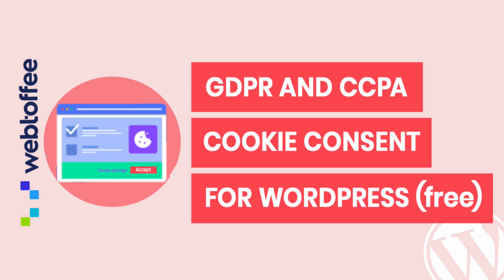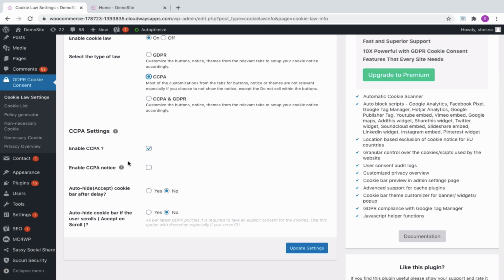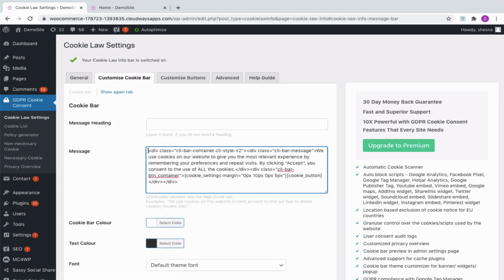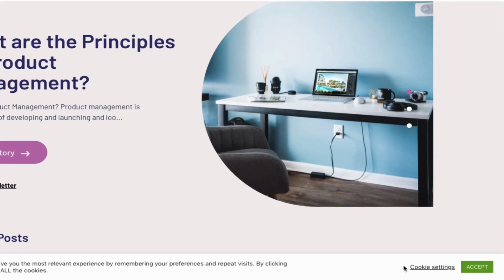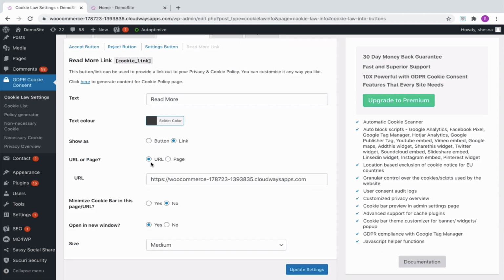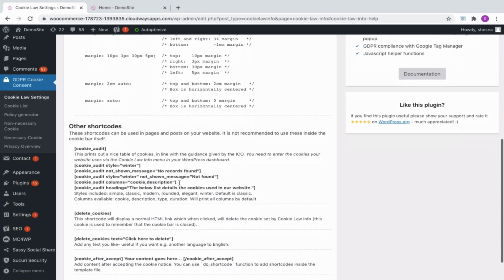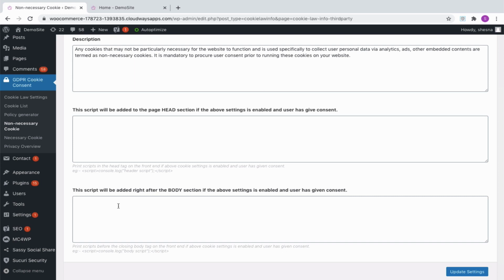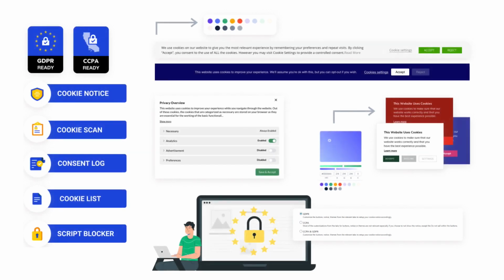Best cookie plugin WordPress 2021 | GDPR Cookie Consent & Compliance for WordPress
The CookieYes GDPR Cookie Consent & Compliance Notice plugin will assist you in making your website GDPR (RGPD, DSVGO) compliant. In addition to compliance with this GDPR WordPress plugin also supports cookie compliance in accordance with the LGPD of Brazil, CNIL of France, and California Consumer Privacy Act (CCPA) which is a state statute intended to enhance privacy rights and consumer protection for residents of California.

The plugin is one of the best WordPress GDPR compliance plugins as it comes with a host of features some of which are listed below.